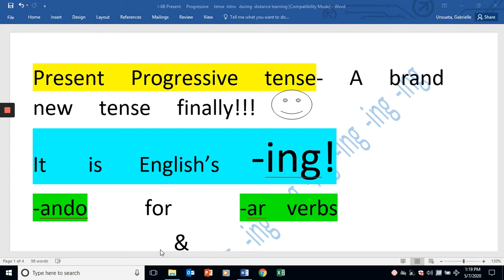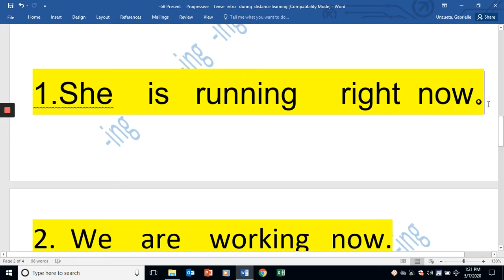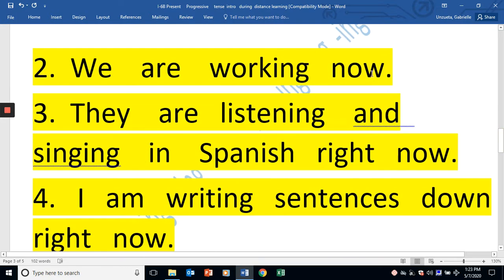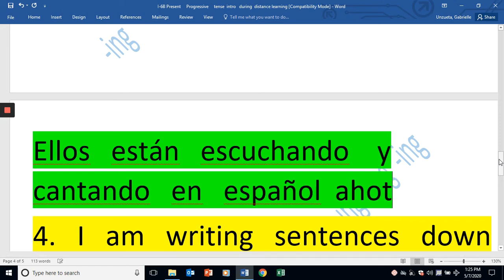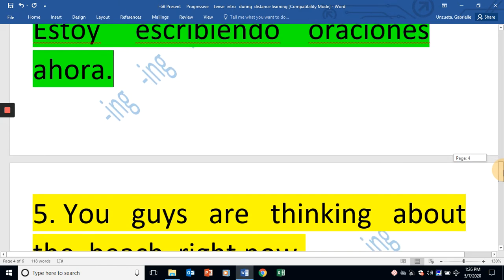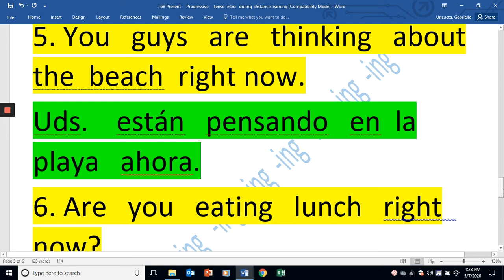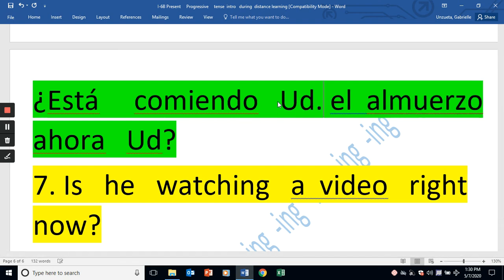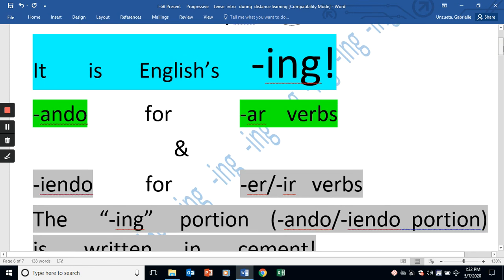The PRESENT PROGRESSIVE tense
This video will teach you how to use a BRAND NEW tense called the present progressive tense. Please watch the video and submit all of the sample sentences in English and in Spanish on your assn for sLoop.Don't fast forward, Stallions! Actually watch it!! Muchas gracias!